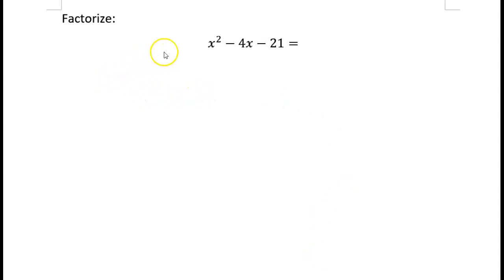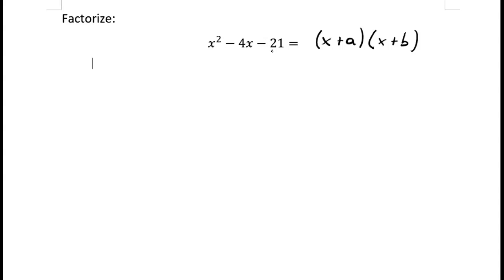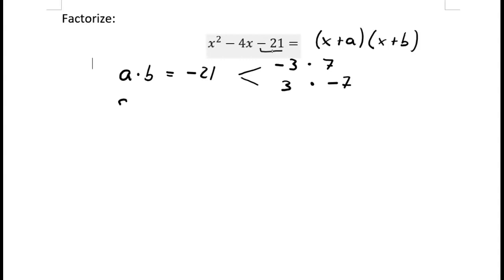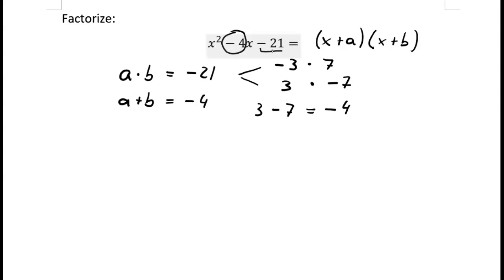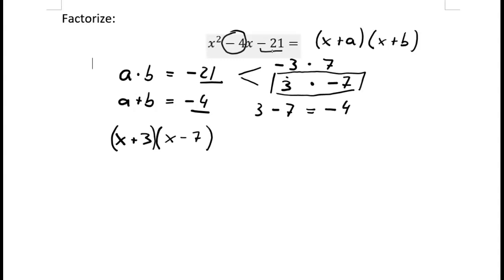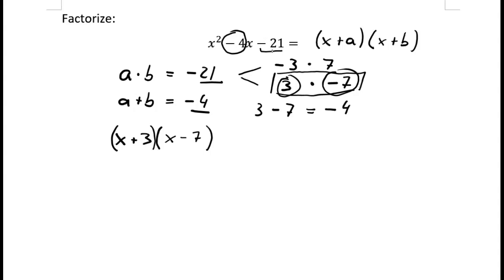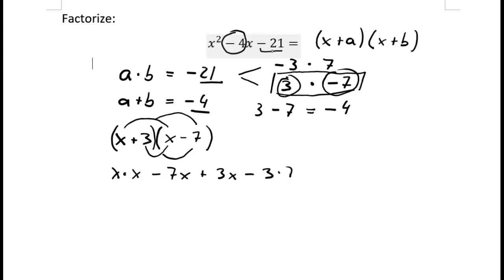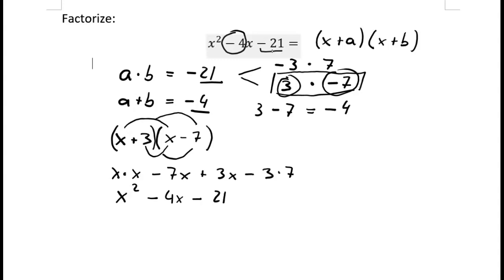Factorize a simple quadratic equation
This tutorial shows how to factorize a simple quadratic equation